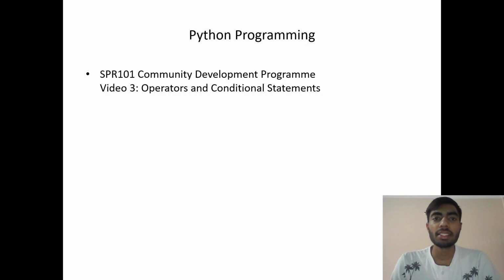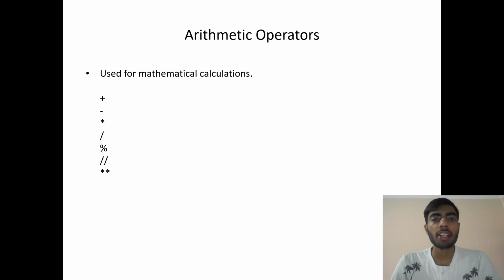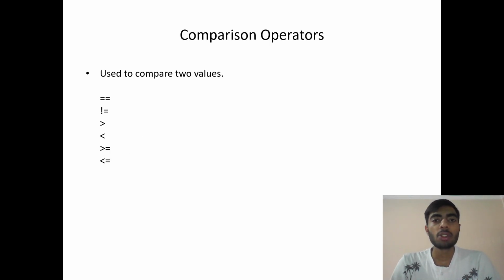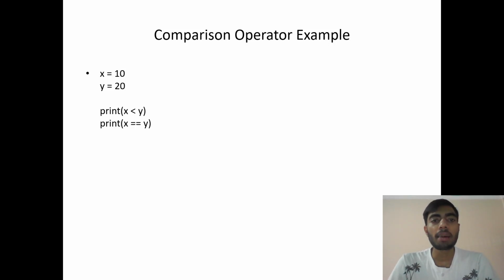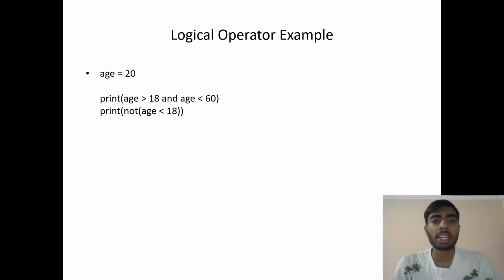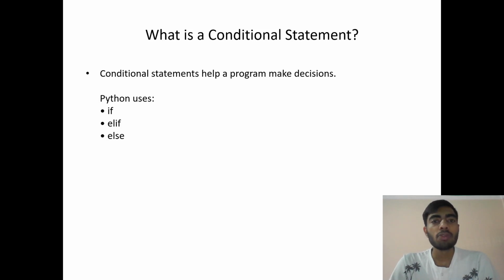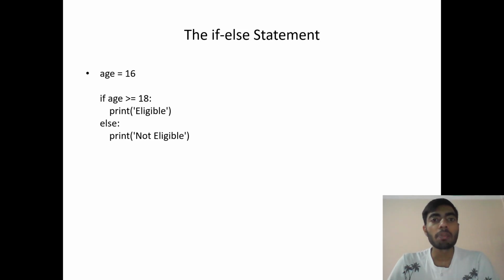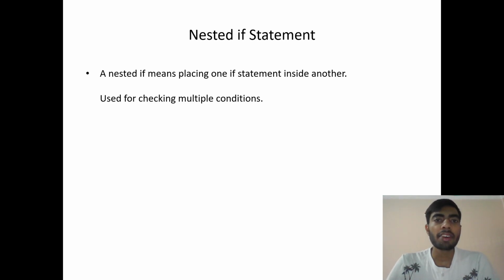CDP Python Programming | Day 3 | Operators and Conditional Statements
Welcome to **Day 3** of the **CDP Python Programming** series!

In this session, you'll learn how to perform operations in Python using different types of operators and how to make decisions in your programs using conditional statements.

### 📚 Topics Covered

* Introduction to Operators
* Arithmetic Operators
* Assignment Operators
* Comparison (Relational) Operators
* Logical Operators
* Identity Operators
* Membership Operators
* Bitwise Operators (Overview)
* Operator Precedence
* Introduction to Conditional Statements
* `if` Statement
* `if-else` Statement
* `if-elif-else` Statement
* Nested `if` Statements
* Practical Examples

By the end of this session, you'll be able to perform calculations, compare values, evaluate conditions, and control the flow of your Python programs.

Day 1 – Python Fundamentals
Day 2 – Variables and Data Types
Day 3 – Operators and Conditional Statements